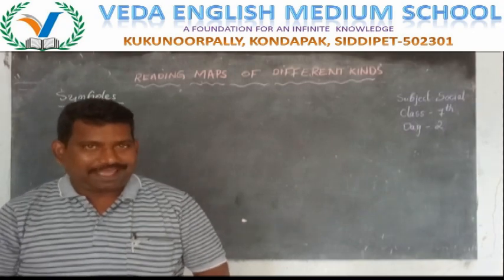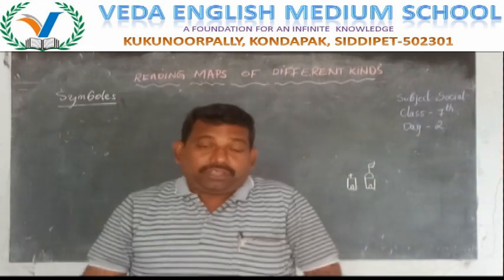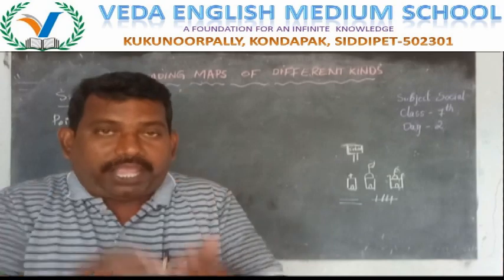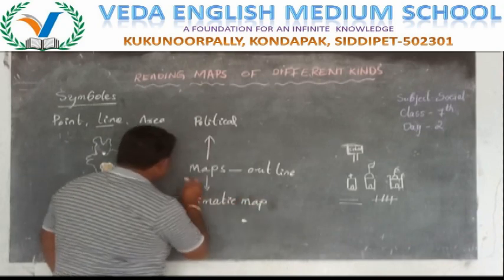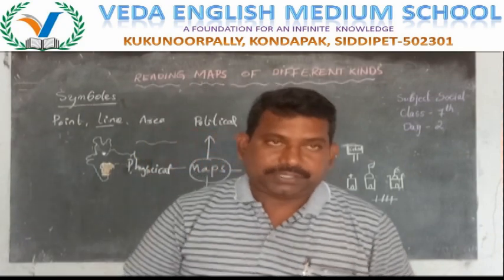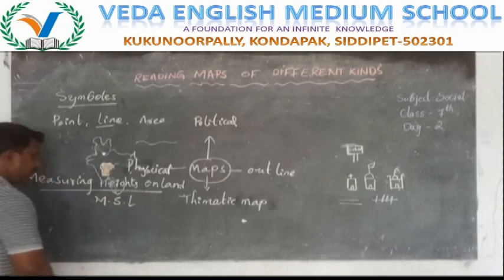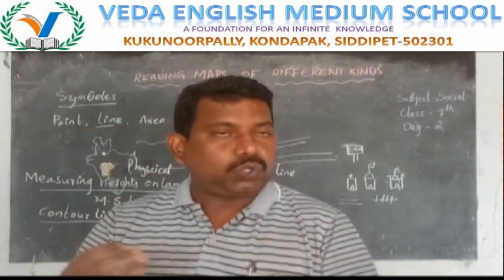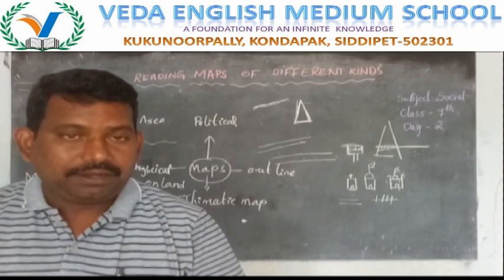7th CLASS SOCIAL STUDIES# (DAY 2) LESSON 1 Reading Maps Of Different Kinds (Part 2)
7th CLASS SOCIAL STUDIES# (DAY 2) LESSON 1 Reading Maps Of Different Kinds (Part 2)